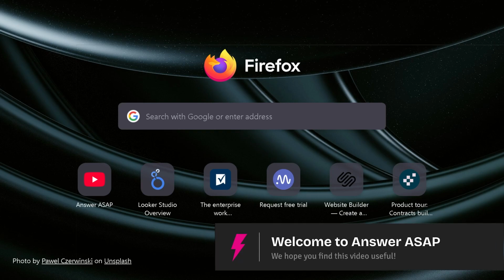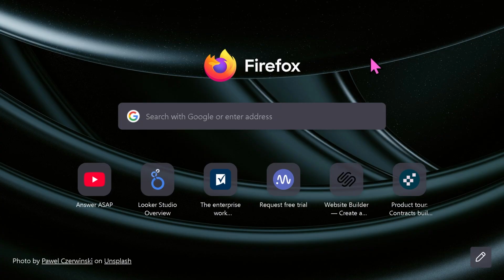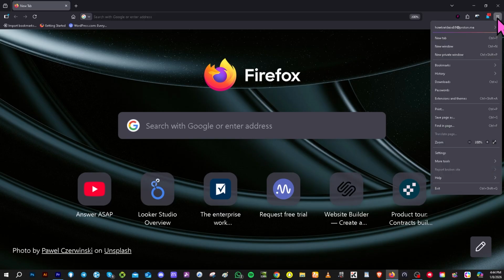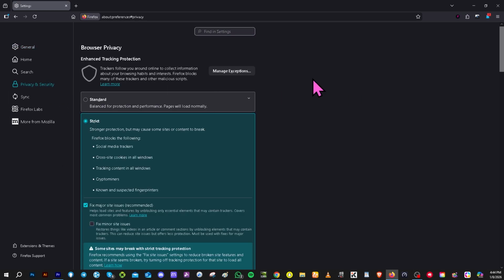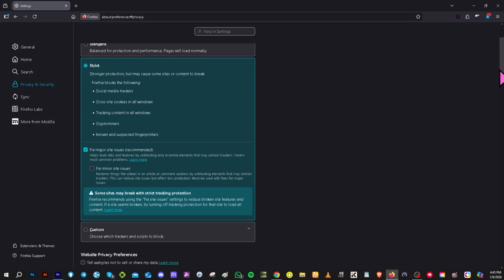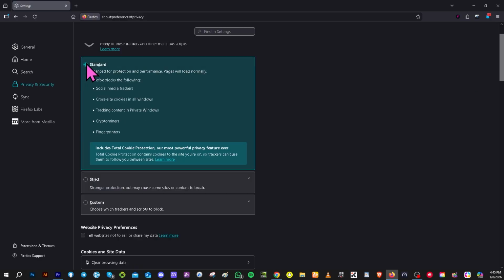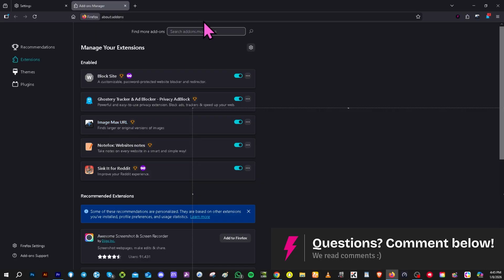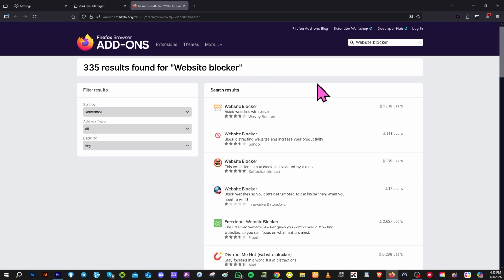How to BLOCK WEBSITES on Mozilla Firefox (Step by Step) 2026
Discover how to block websites on Mozilla Firefox to improve focus and productivity by restricting access to distracting or harmful sites. Please consider liking the video and letting us know if you have any comments, ideas or questions, we really appreciate any feedback! We have plenty of other tutorials on our channel so come and see if we can help you with anything else :)